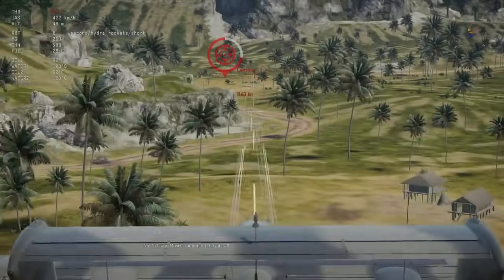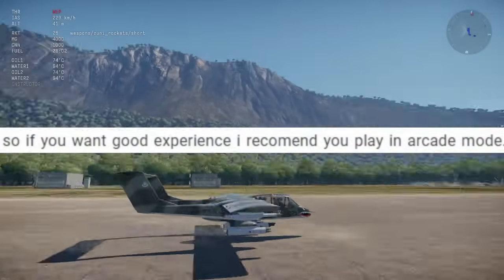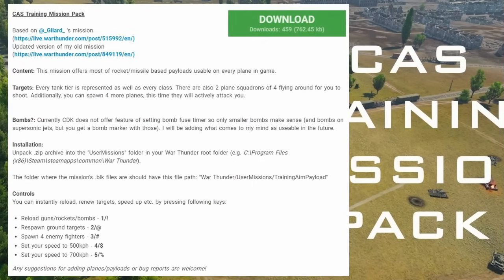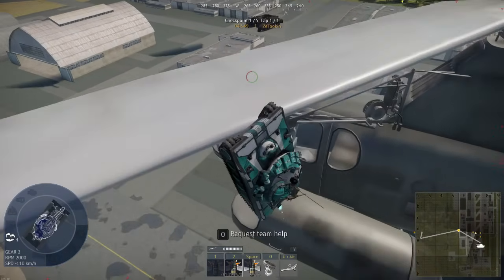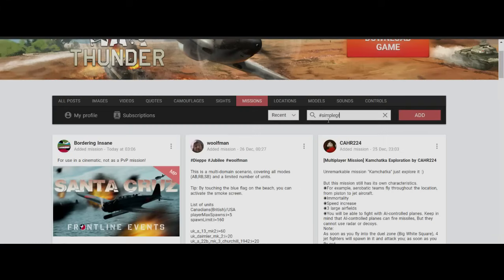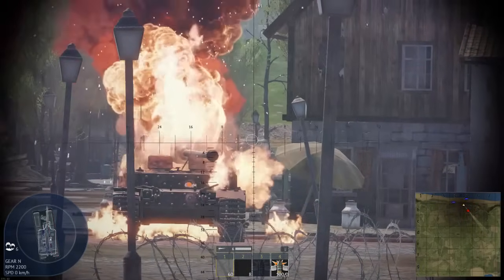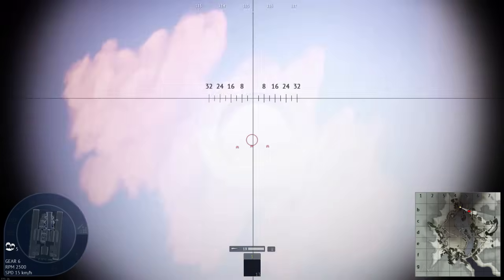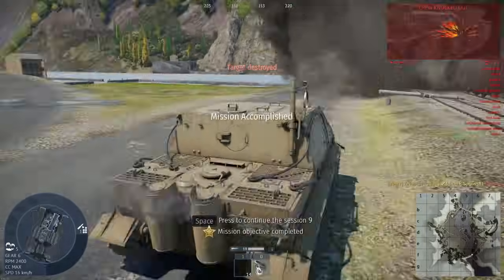War Thunder's Little Known Single Player Mode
Following up on my previous series, I decided to venture again in to some singleplayer War Thunder content. This time, we're taking a look at user missions, aka missions that are created by players themselves. These missions can be for multiplayer events too, though we'll be taking a look purely at singleplayer ones in this video.
Unsurprisingly, the quality of the missions themselves vary a lot, there isn't really a barrier to entry besides learning to use the CDK. But in the same manner, they can give you a unique experience you won't find anywhere else in War Thunder!
I'll be showing you where to download these missions from, how to install them, as well as showcasing several different types of these user missions so you can get a good look at what they have to offer. Sure, there's no rewards for completing them, but they can be good fun! Especially when you're burned out from grinding events.

00:00 Intro
00:38 Installing User Missions (Quick Tutorial)
01:42 First Mission: OV-10 Bronco in War Thunder?
03:49 Second Mission: Rocket CAS Training
04:42 Third Mission: War Thunder Platformer Edition
07:38 Fourth Mission: Historically Accurate Normandy Landing
10:38 Fifth Mission: Historically Accurate Sturmtiger
13:27 Final Mission: 25 Killstreak Reward